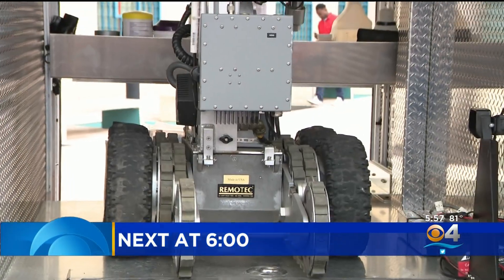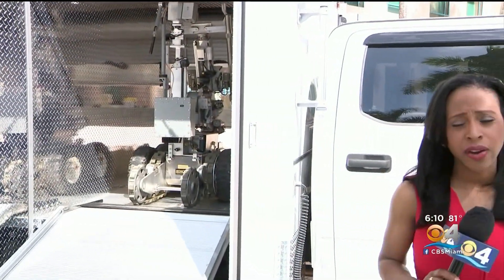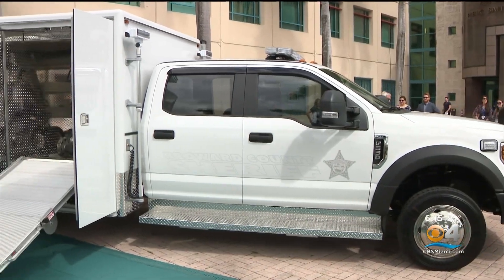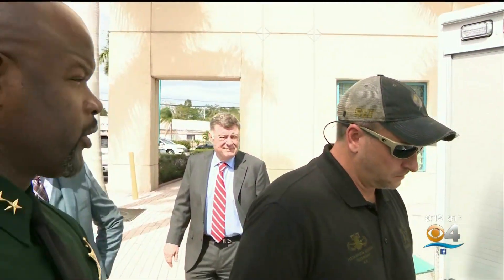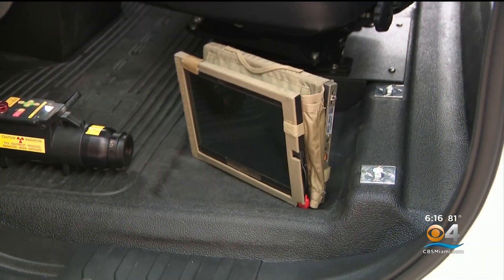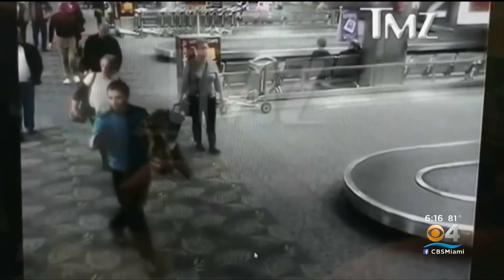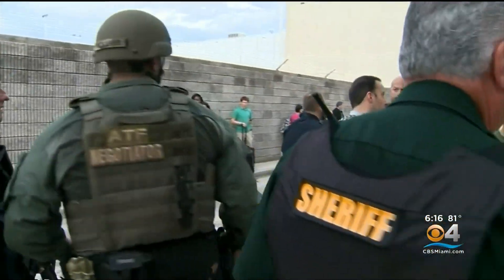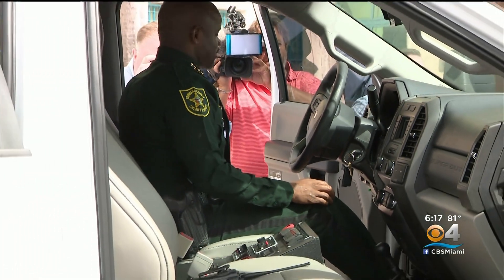WFOR 2 25 19 Rapid Response Vehicle 6pm 1